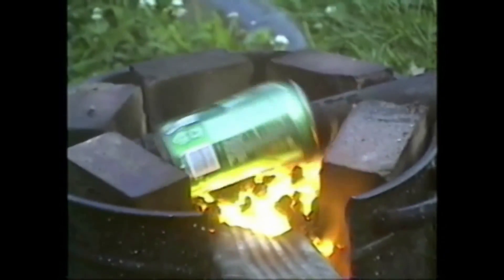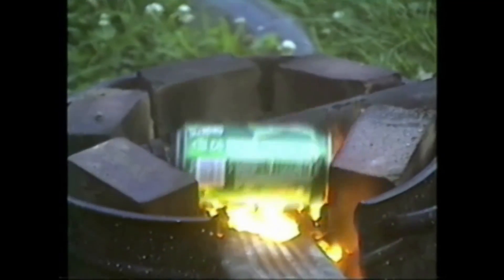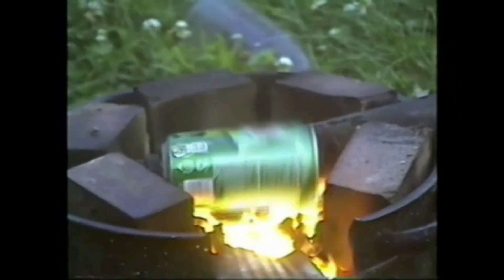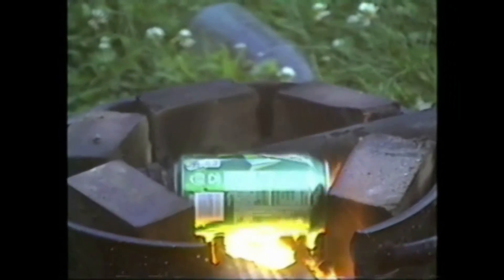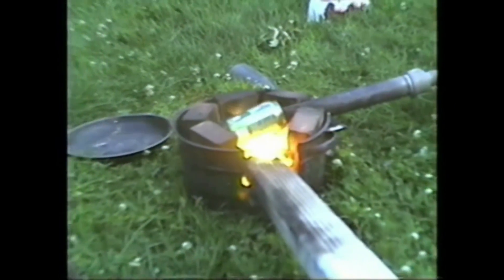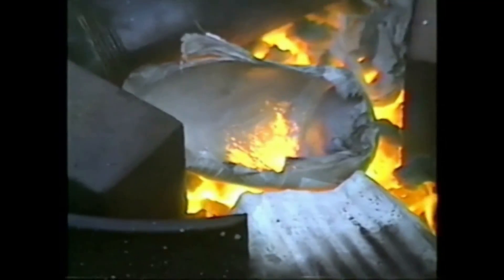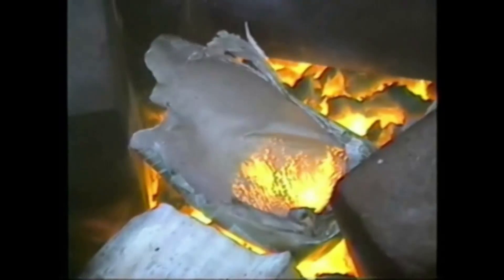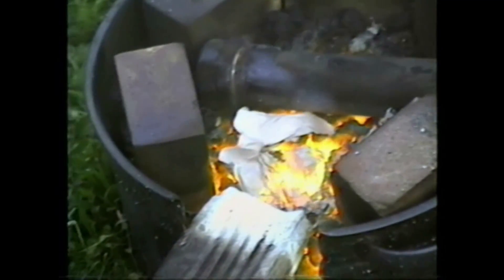400th video: DIY metal melting furnace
this is my 400th video, so i've decided to re-release one of my older videos i recorded when i was first starting youtube. this video is of me and my friend Alex melting metal and heating a boiler with a simple coal fired furnace we built.